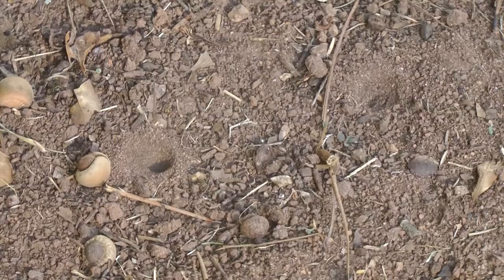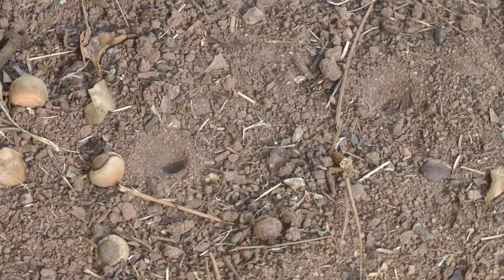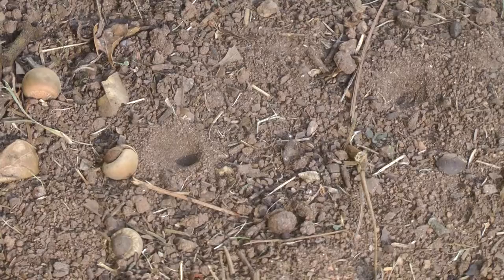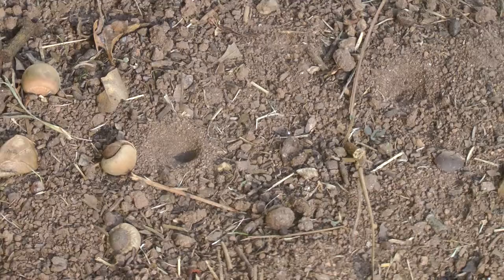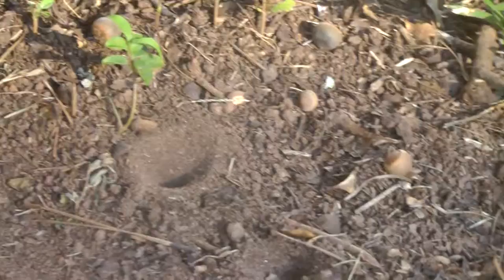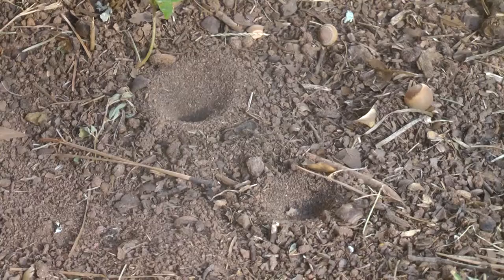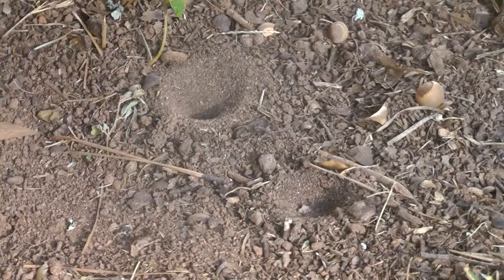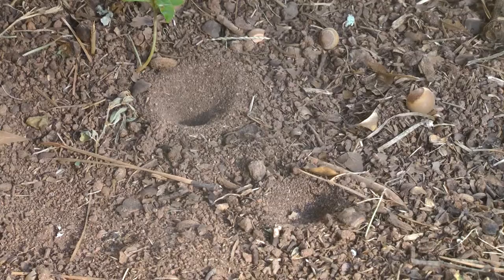Ant lion (Myrmeleon spp.) larval pits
These are pits made by larva of lacewings Myrmeleon spp. and the dig a pit to trap prey especially ants. The larva are poised at the bottom of the pit with open jaws and when a bit of dirt is dislodged by a potential prey the start throwing dirt upwards to hasten the prey being driven downwards towards their jaws